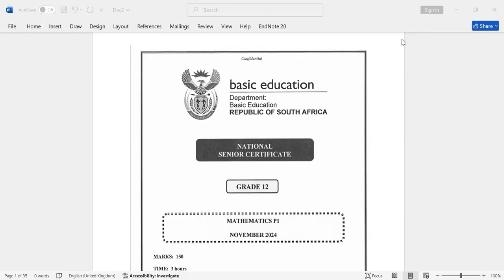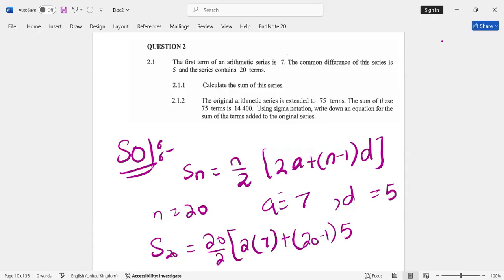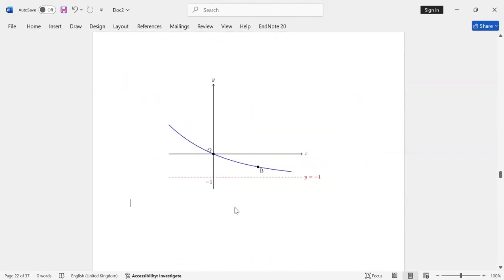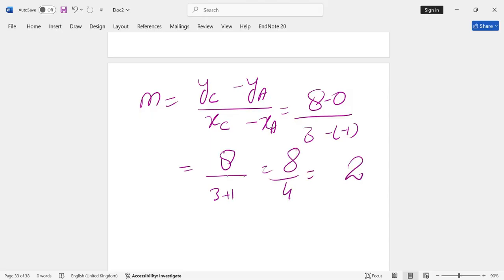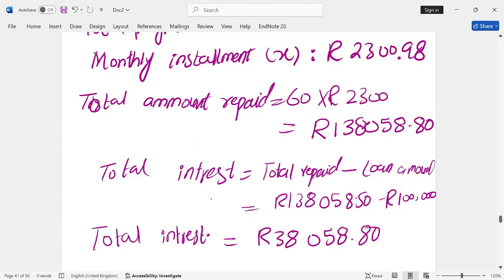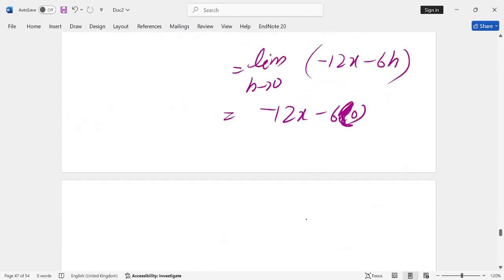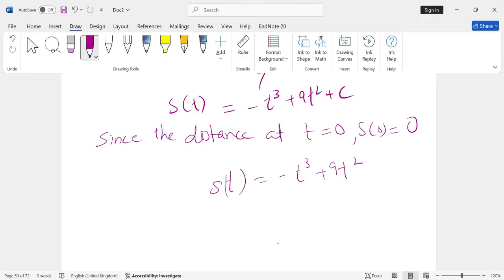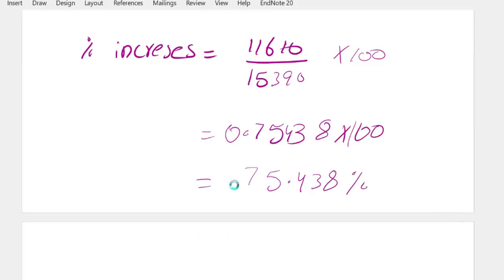Mathematics P1 Nov 2024